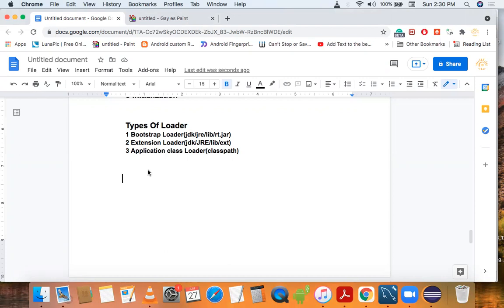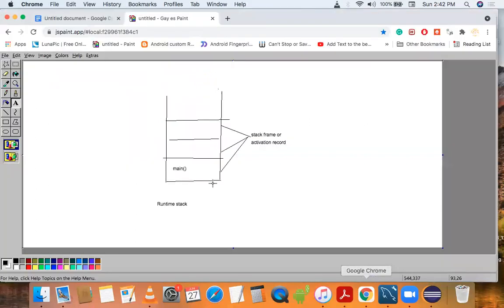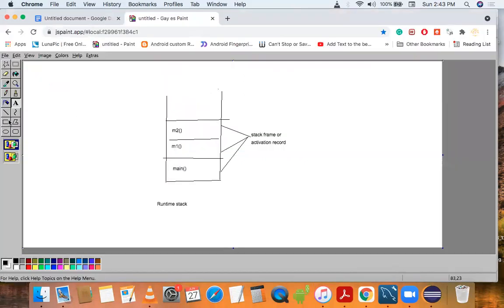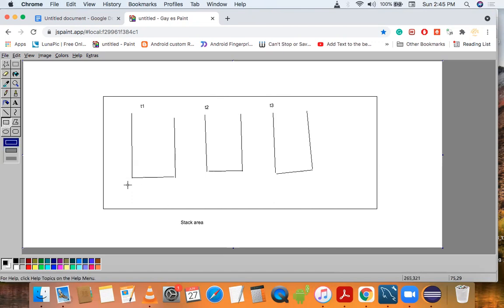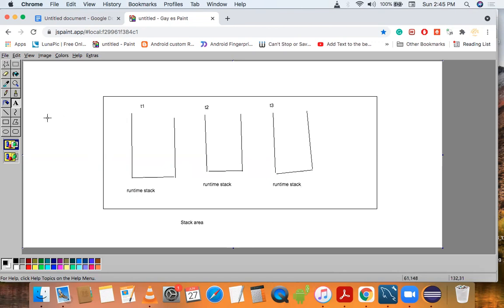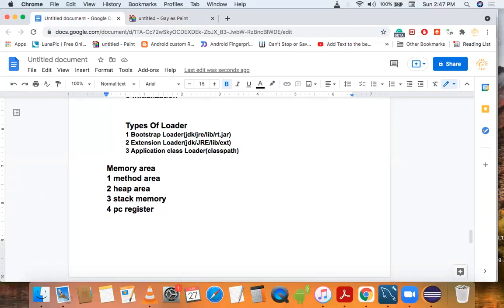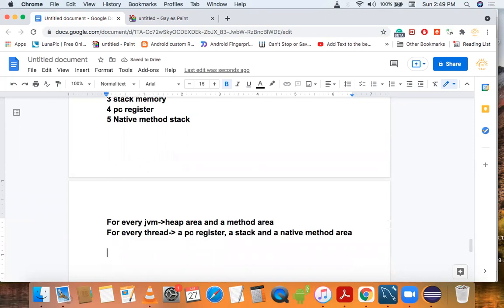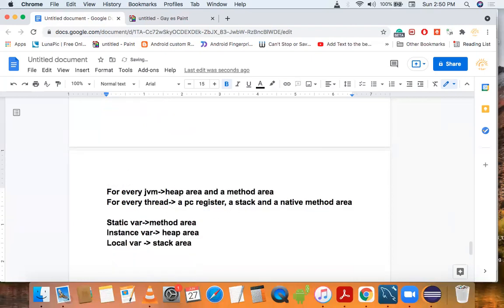5 Java Programming - JVM Architecture Memory area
Java Programming JVM Architecture Memory area